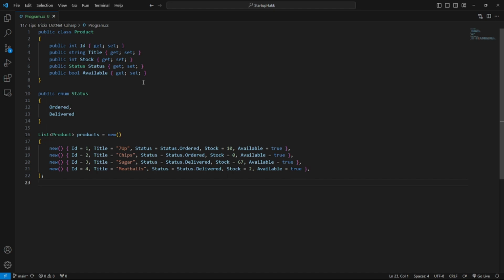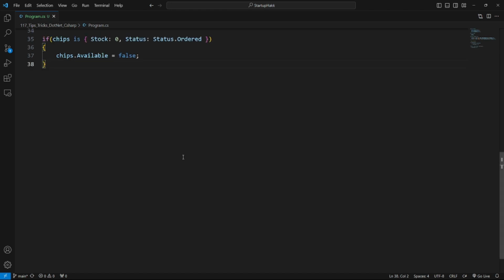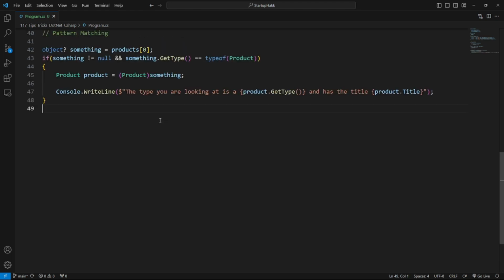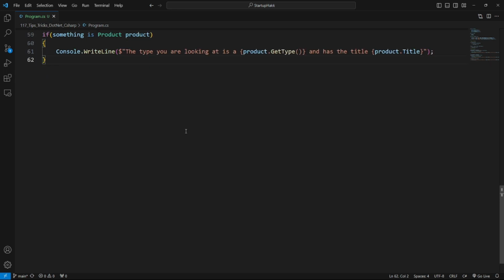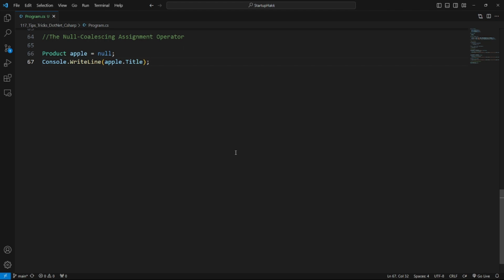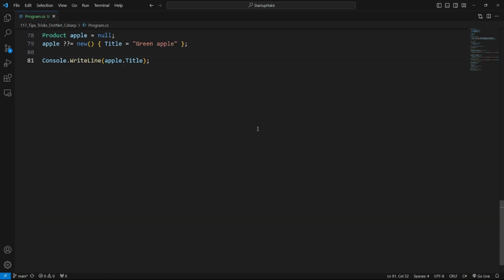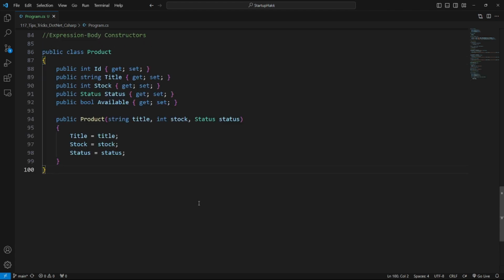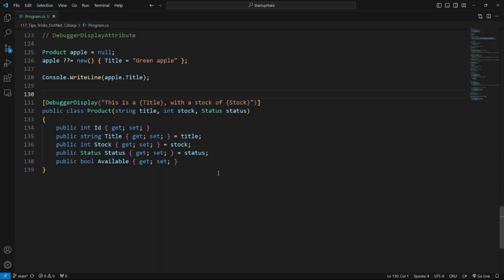C# And .NET Tips & Tricks Every Developer Should Know About | HOW TO - Code Samples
We all develop differently, which is good. But we all have some tips or tricks that others don’t know. In this article, I want to share with you my top 5 C# and .NET tips & tricks. Maybe some are familiar, maybe some are known, or maybe some are not applicable to you.

Some may only work in .NET 8. So if you don’t see the statements in your Visual Studio, install Visual Studio (Community) Preview, or wait until .NET 8 is officially released.

The idea of the tips & tricks is not to go into them in full detail, but to give you a small description of the idea and an example. If there are enough requests for it I will dedicate a whole video to it.

Well, these are my 5 C# And .NET Tips & Tricks for you. Maybe some are known to you, maybe some are not. Maybe you find them irrelevant, maybe you find them relevant. But in the end, I hope you enjoyed this video.